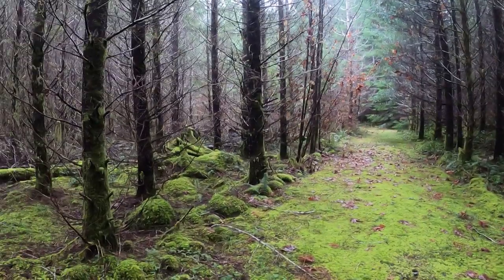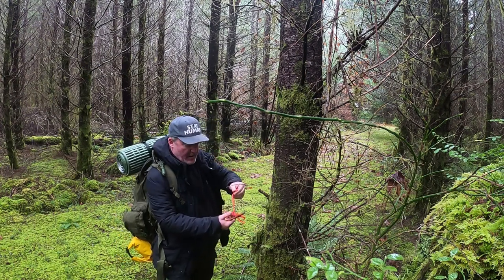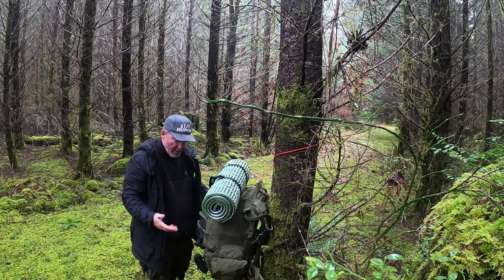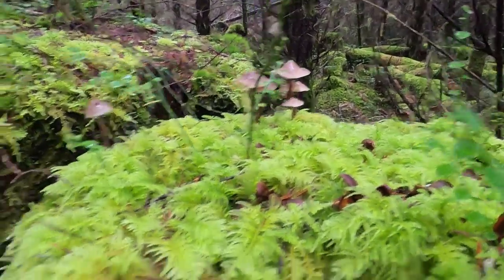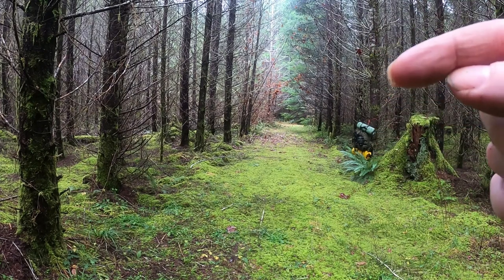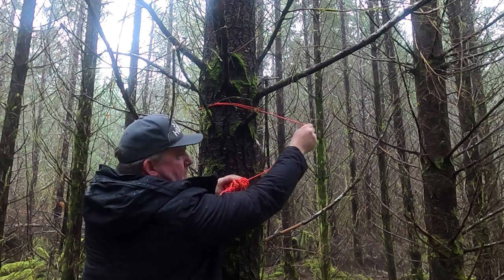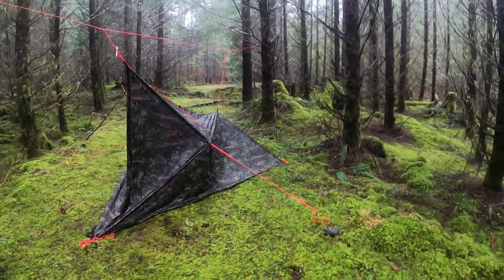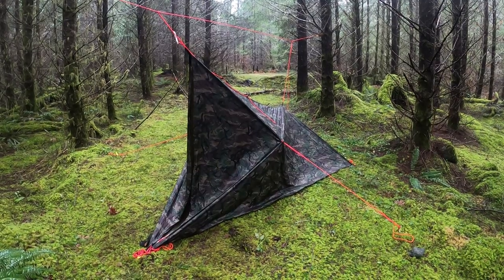BUSHCRAFT SURVIVAL CAMPING - PROTOTYPE X TARP SHELTER WITH A FLOOR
In this video I assemble a new tarp shelter design that I am calling the prototype X shelter. Using an aqua quest defender king camo tarp that is 10 x 13 ft and some hanks of parachord rope I create a shelter with doors and a floor that is large enough to sleep 2 people with enough room for 2 small bags with them.

Amazon Aqua Quest Defender King Camo Tarp

When working with any tools or equipment seen in these videos is at your own risk electricity and survival equipment can be dangerous use at your own risk.

Frank Bush (Youtube Channel) is a participant in the Amazon.com Associates Program, and the eBay Partner Network.